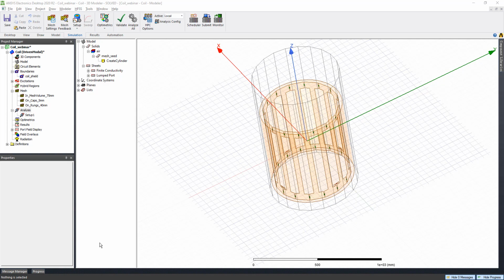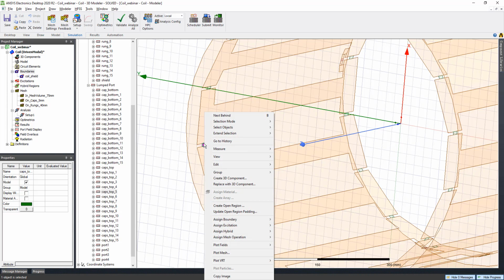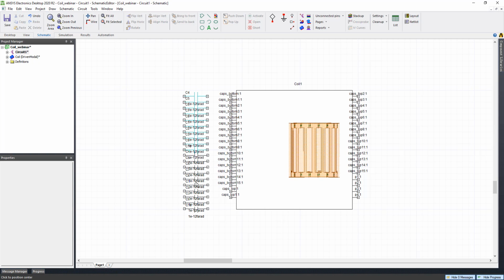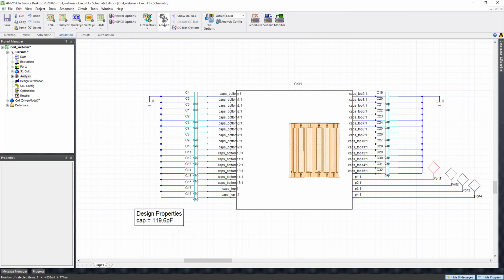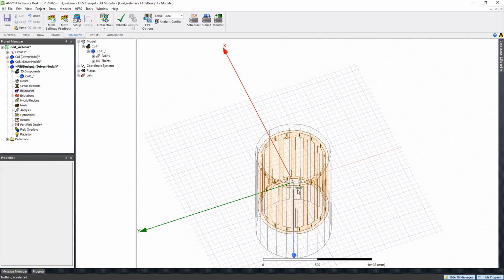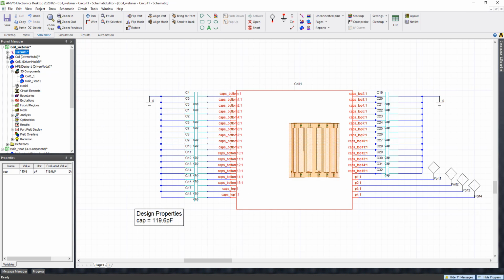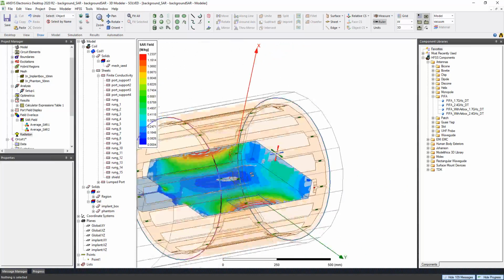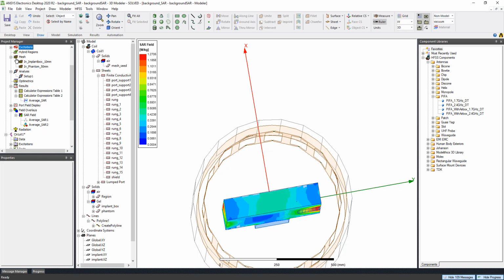SAR simulation on MRI system with ANSYS HFSS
Specific absorption rate (SAR) is the rate that EM energy in the radio-frequency is absorbed by the tissue. In magnetic resonance imaging (MRI) system use strong magnetic field and radio waves to generate the images of organs in the body. However, if the power delivered by the MRI system is too high and cause tissue heating, it will be harmful. FDA has a regulation on the SAR value of the MRI system and many other medical devices.

During this webinar we will demonstrate MRI system setup in ANSYS Electronic Desktop, and running the simulation to calculate the SAR value with HFSS.